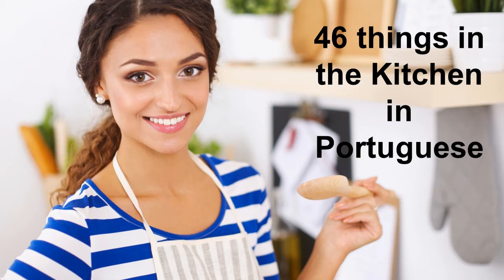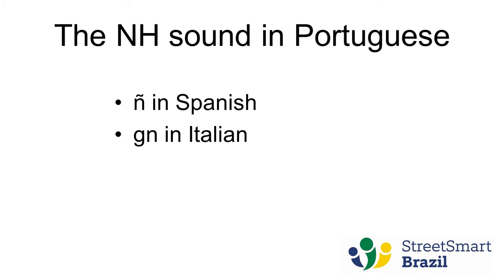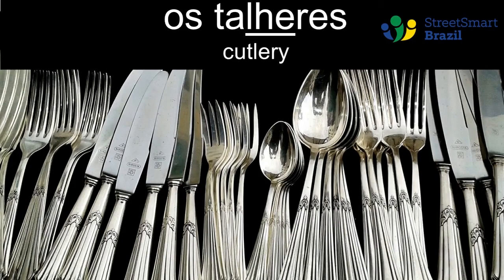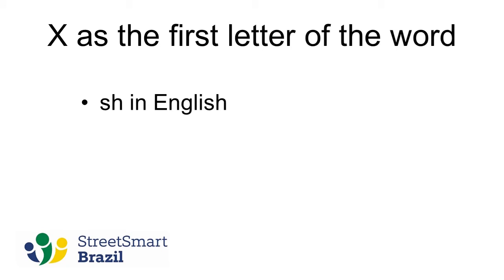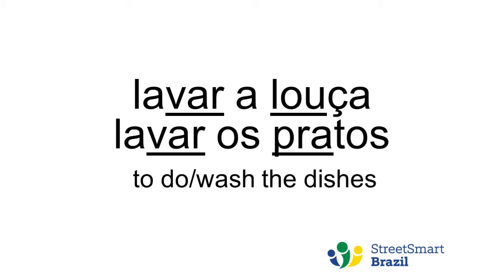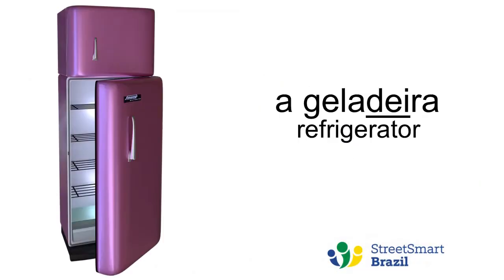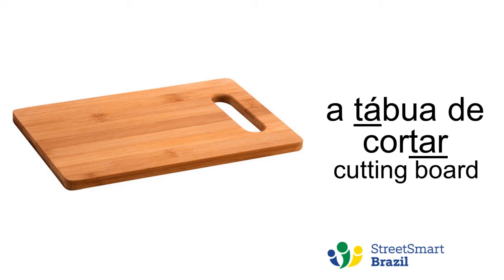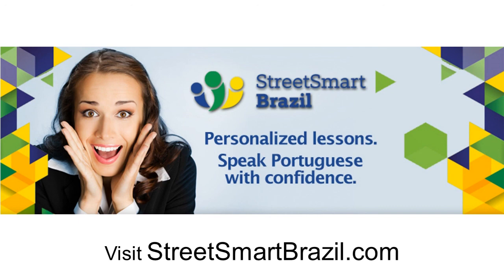Kitchen Vocabulary: 46 Things in the Kitchen in Portuguese - Portuguese lesson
Portuguese lesson: Do you like to cook and entertain? In this Portuguese lesson you will learn kitchen vocabulary in Portuguese and pronunciation tips. These tips will benefit your Portuguese in general, of course, not only your kitchen vocabulary.